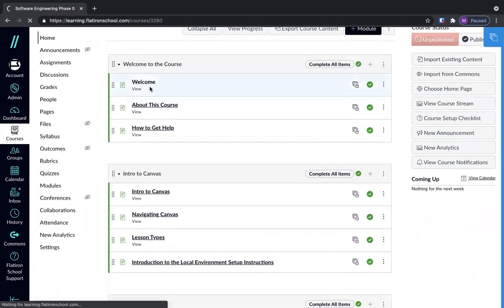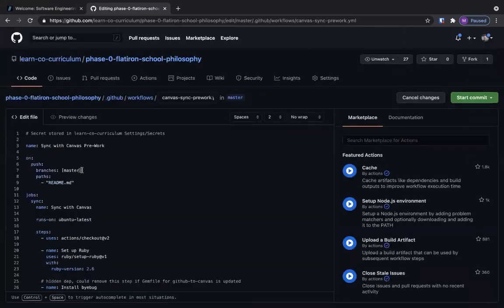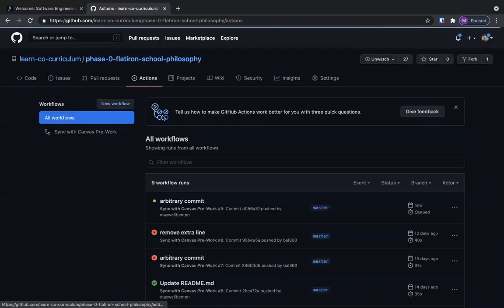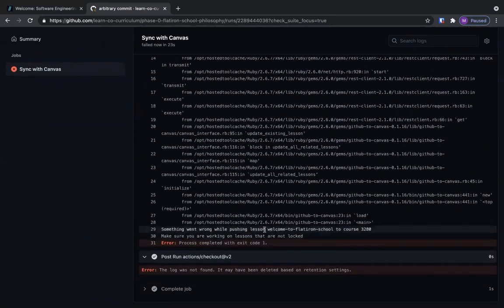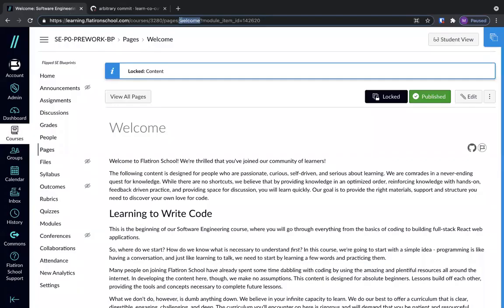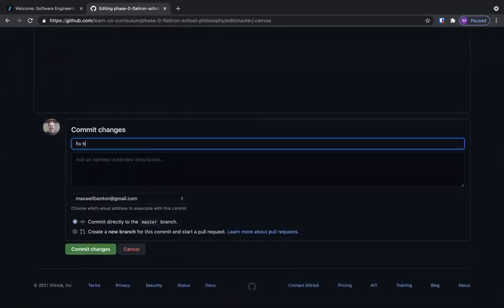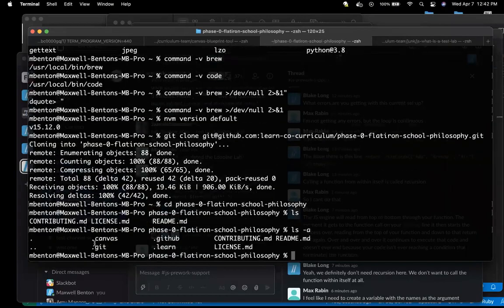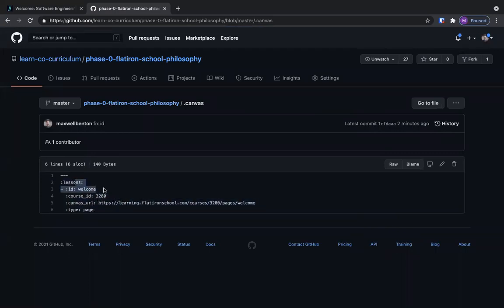Setting up GitHub Workflow with GitHub to Canvas Gem Part 1